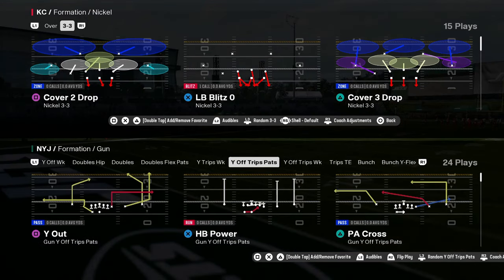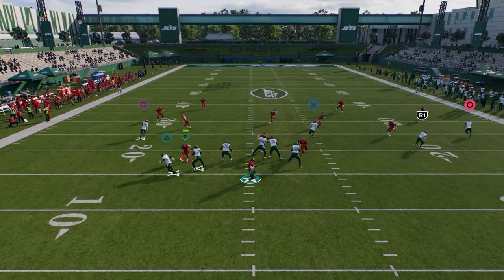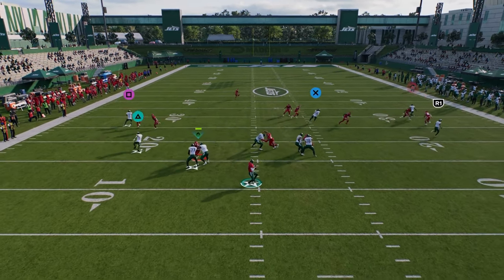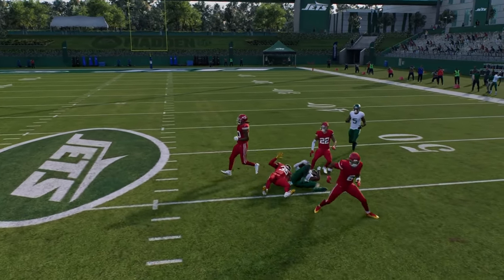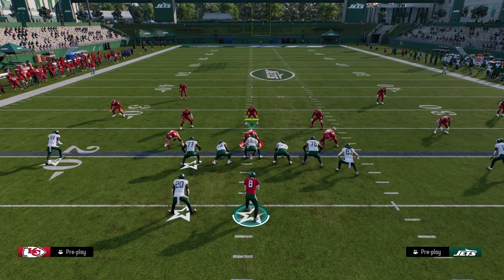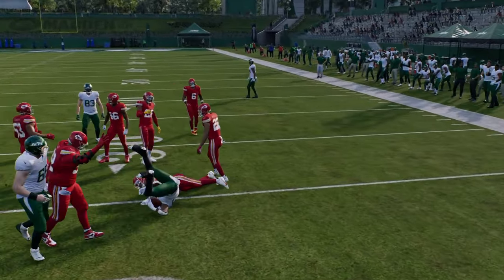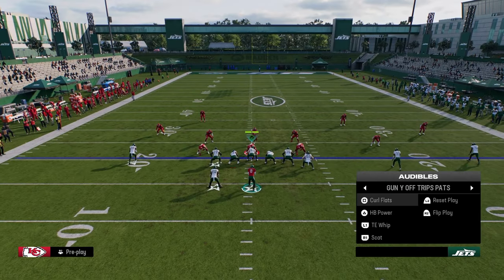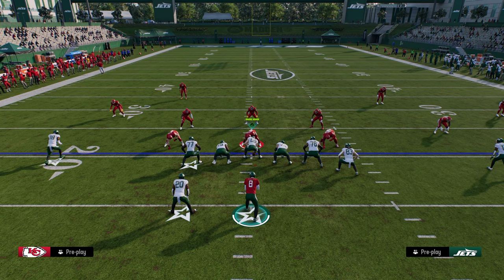This Offense Is About To Take Over Madden